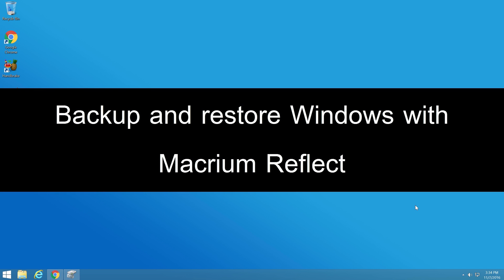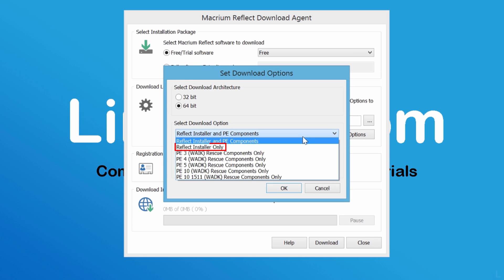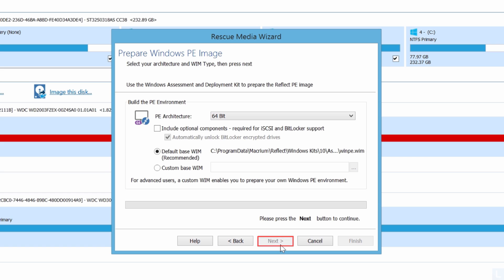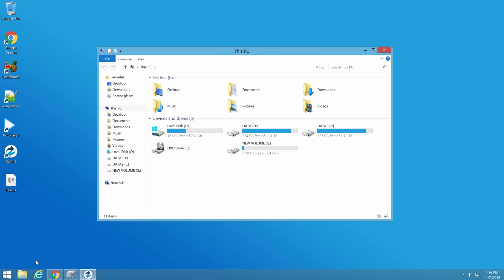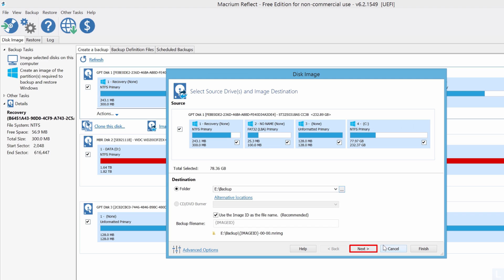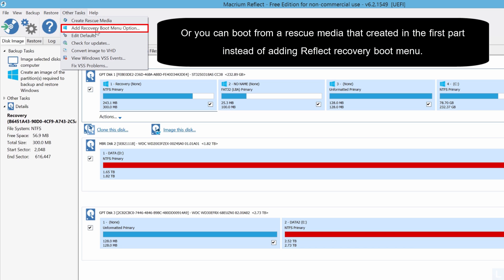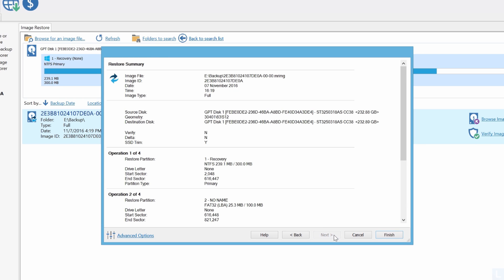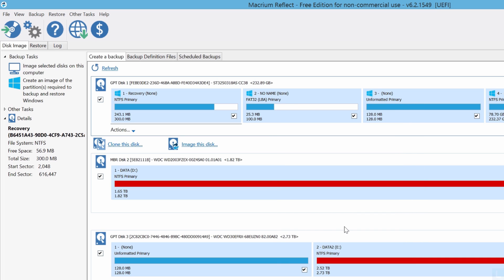Backup and restore Windows with Macrium Reflect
If you’ve just installed fresh Windows, or going to upgrade your system, it could be a good idea to backup it in case something wrong happens, you still have a backup which can be used to restore your system within a few clicks. Macrium Reflect is a disk cloning and imaging software that I will use to backup and restore my system.

In this video, I will show how to backup Windows system to an image file and how to restore system from an image file. I divide into 3 parts as following:
1. Download, Install Macrium Reflect Free, and create a recovery drive (0:39)
2. Backup Windows system to an image file (04:22)
3. Restore Windows from an image file (06:23)